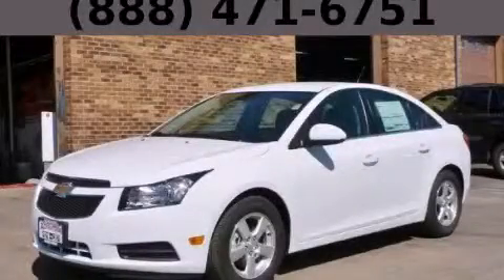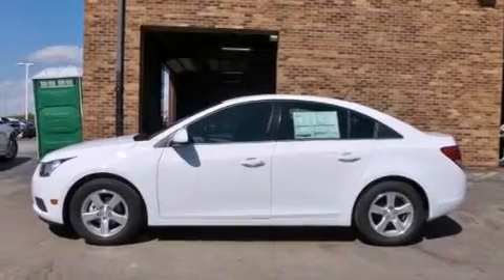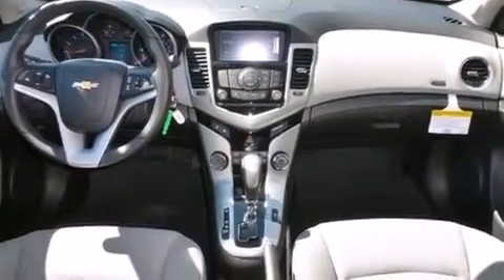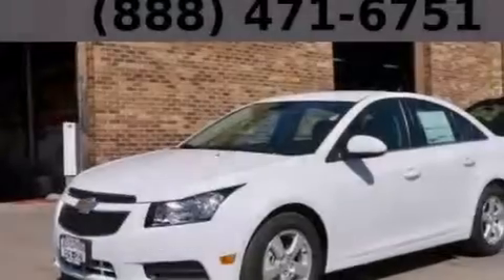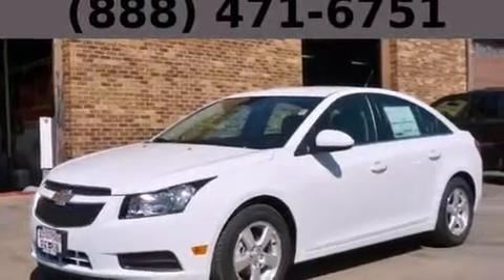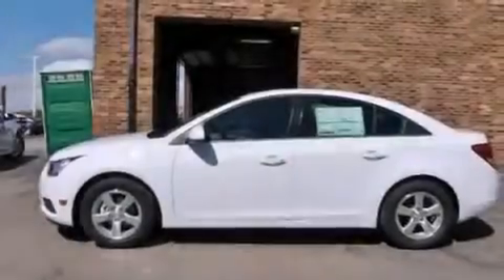2014 Chevrolet Cruze Bolingbrook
Year : 2014
 Make : Chevrolet
 Model : Cruze
 Engine : Ecotec Turbo 1.4L VVT DOHC 4-Cyl Sequential MFI Engine
 Trans . : Automatic
 Exterior : White

 Interior : Other

 115 W South Frontage Rd.

 2014 Chevrolet Cruze  Bolingbrook IL